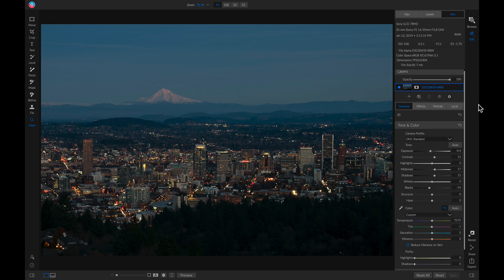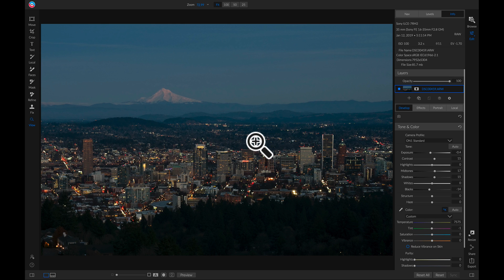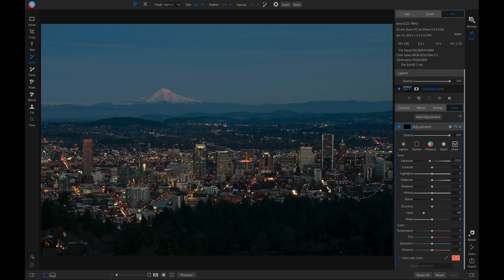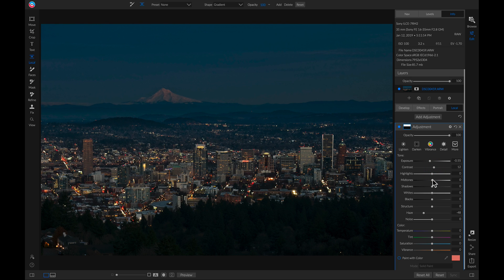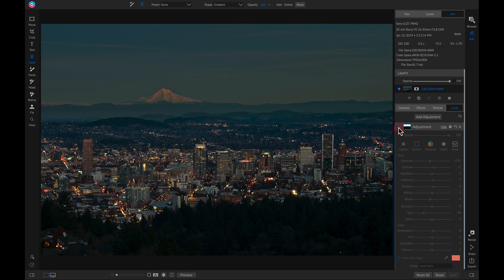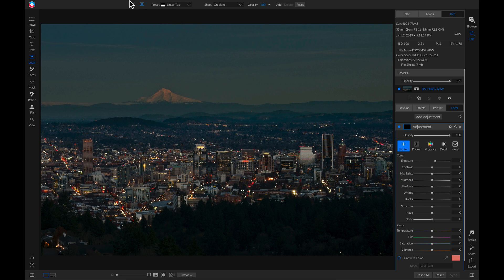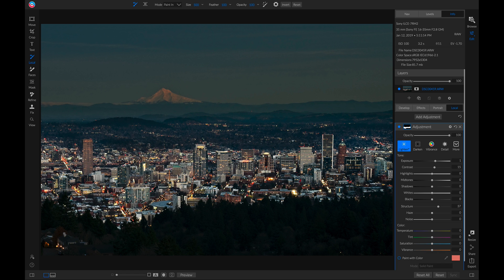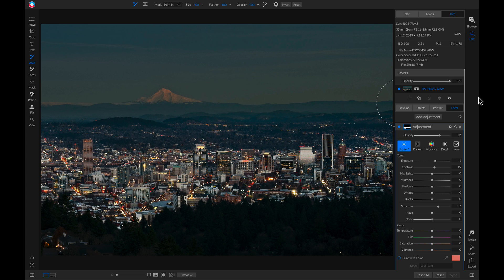Dodging and Burning with Local Adjustments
Learn how to quickly dodge and burn inside ON1 Photo RAW using Local Adjustments. We will quickly brighten, darken, and modify specific areas in our photo by adjusting and painting on a couple local adjustment layers.